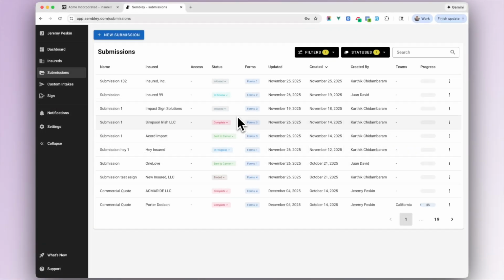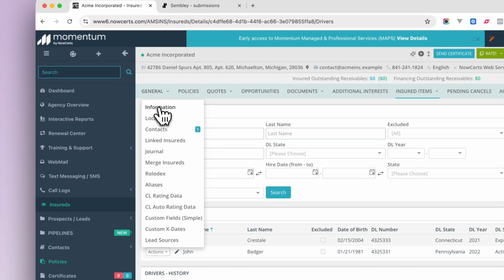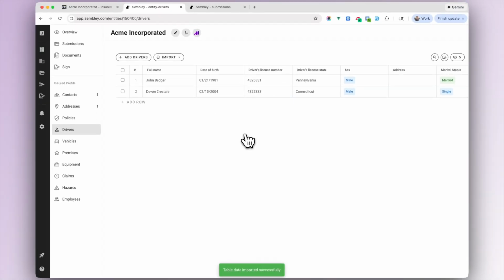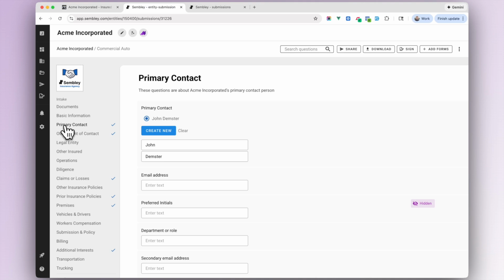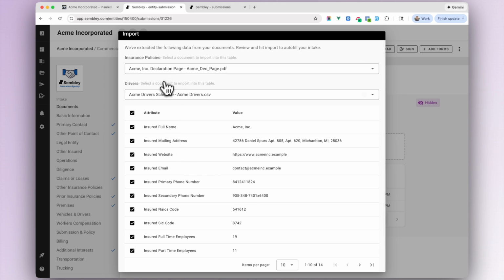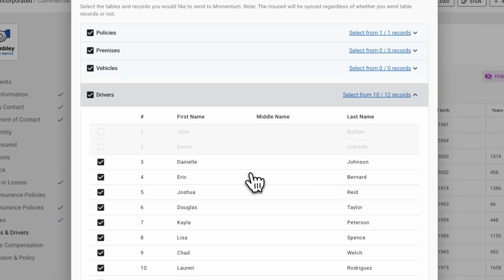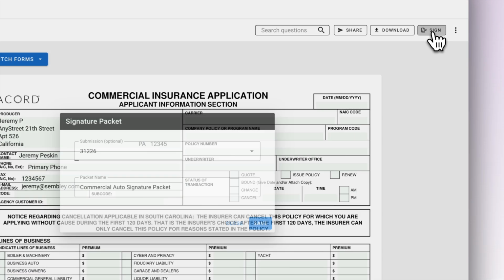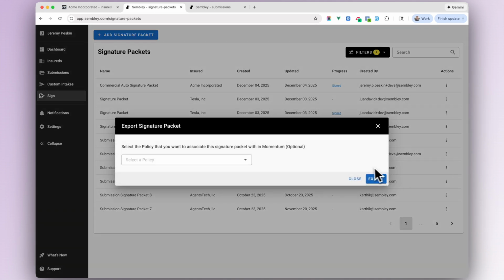Integration with Momentum by NowCerts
Sembley's integration with Momentum by NowCerts enables agencies to share insureds, insured items, completed forms and documents between Sembley and Momentum.

Key features include:

✅ Sync insureds between Momentum and Sembley
✅ Import and export premises and other insured details with one click
✅ Automatically populate ACORD forms with Momentum data
✅ Send completed ACORD forms back to Momentum